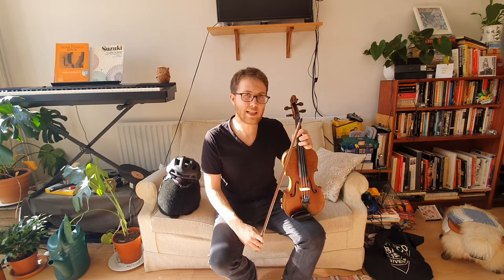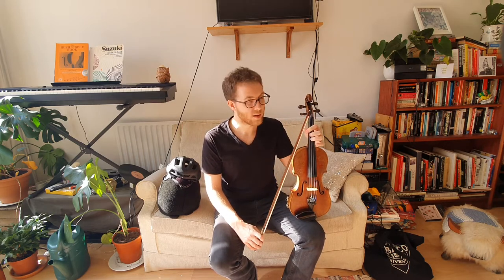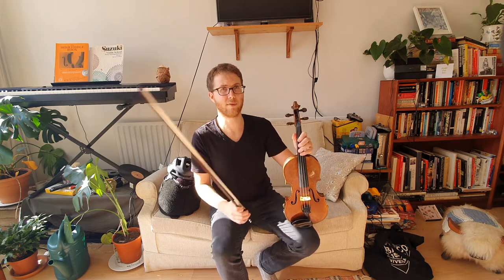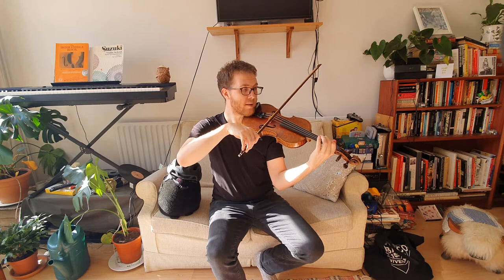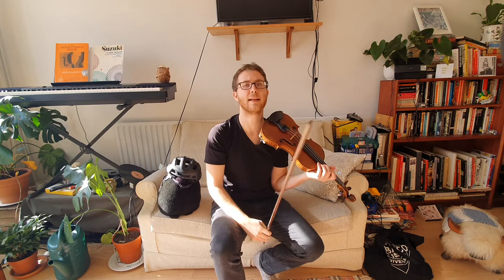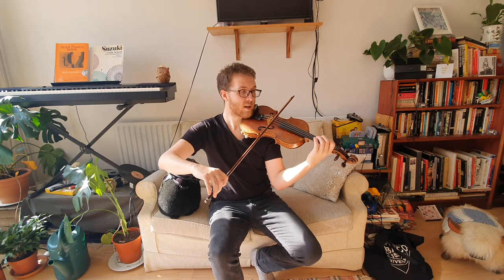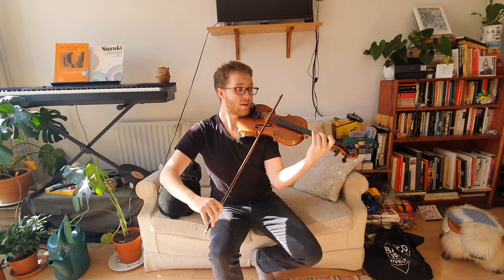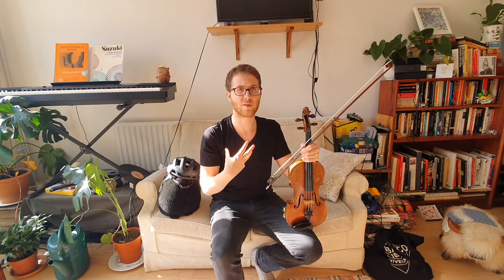Sing + Scale : D Major (Solfa + Violin)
How to use your singing voice & solfa to improve your tuning on a D Major scale.